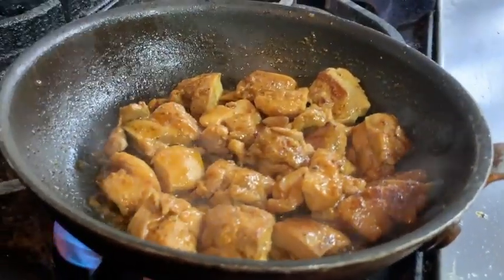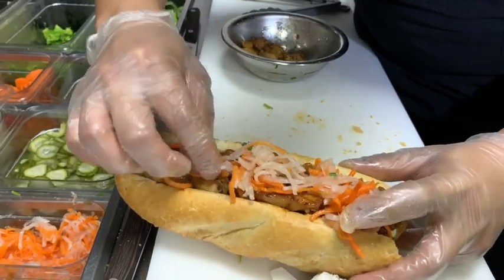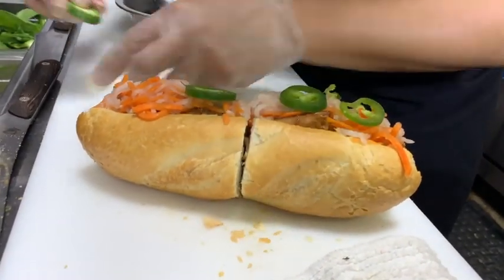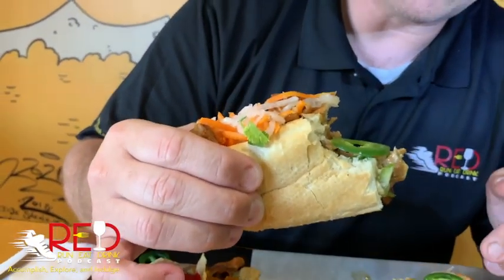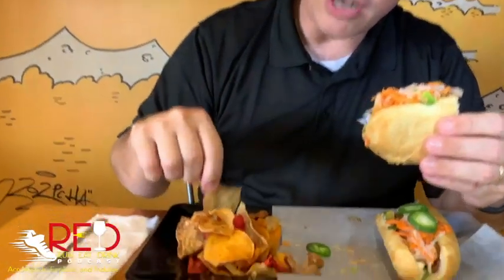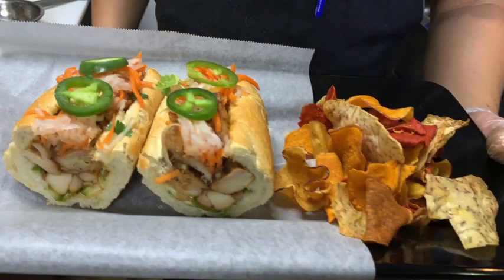RED Quick Bite #69: The Bahn Mi Sandwich at Asian Kitchen with Cameraman Dana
In this Quick Bite, our cameraman, Dana, tries a Bahn Mi sandwich at Asian Kitchen! This is a continuation of our series recapping our visit to Tampa, Florida for our half marathon at the Publix Gasparilla Distance Classic Weekend!
This restaurant takes a variety of Asian influences and puts a unique, fast, and fresh take on them. They cleverly titled this sandwich the “Stand Bahn Mi” on their menu. As a child of the 80’s, this made me smile and think of the movie of the same name from that decade.  You can choose your protein, and my cameraman decided on chicken.  Then Lisa Larkin, owner of Asian Kitchen, told us that they would use chicken thighs to make the sandwich!  That was so smart because the meat was tender and juicy. (Can you tell that the cameraman let me have a bite or two?)
Be sure to drop by Asian Kitchen if you are in the area.  The food is amazing. (Did we mention they do their own smoked meats, original sauces, and dry rubs for their dishes?)
Be sure to visit Asian Kitchen’s website or their Instagram (which had our mouths watering before we even arrived in the Tampa Bay area!)
Thank you, Lisa, for the outstanding dishes and for welcoming us in like family!
Like what you see?  Come accomplish, explore, and indulge with us!
Here’s hoping for a great second year of the podcast because of all your support! Don’t forget to follow us and let us know where to go next on our website, Facebook, Instagram, and Twitter.